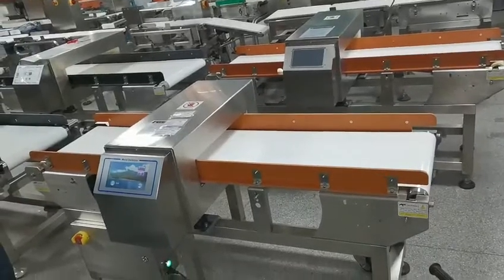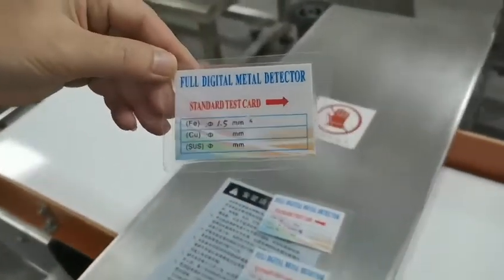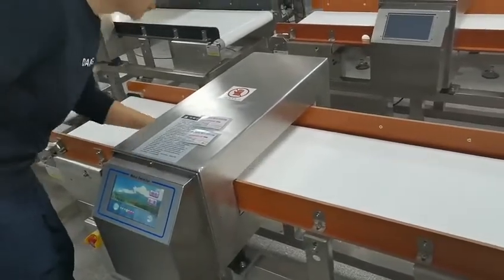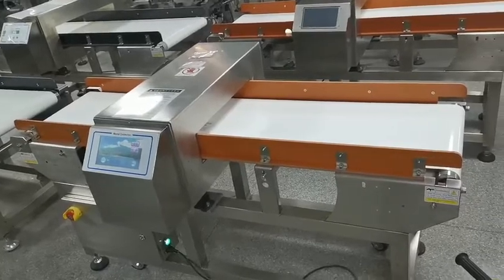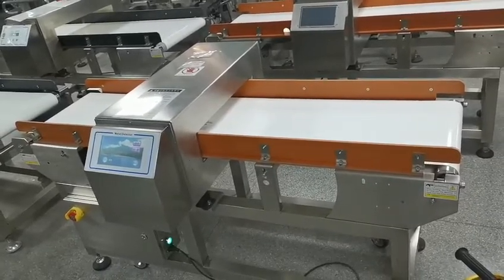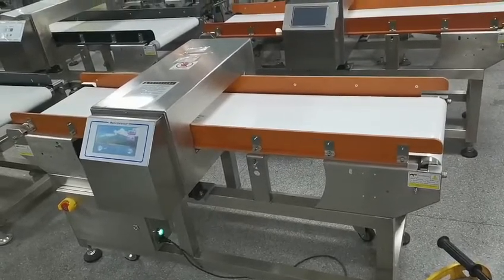Metal detector-conveyor belt for bakery /bisuit/bread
Metal detector-conveyor belt for bakery /biscuits/bread,  STANDARD MACHINE， with search head height of 6-8cm,  conveyor belt width of 40 cm, the total height of 85 cm, the total width of 79cm.